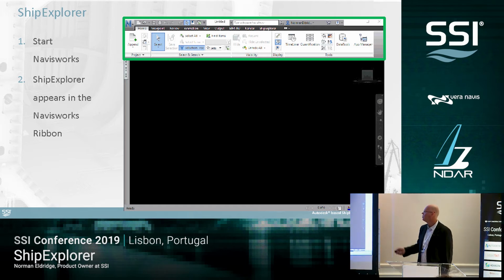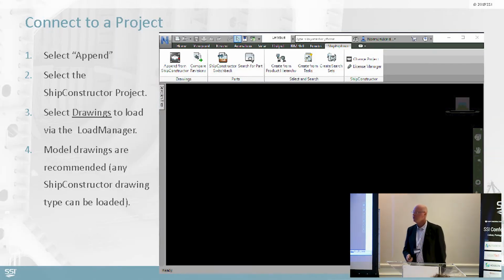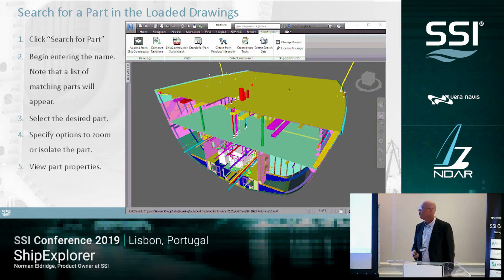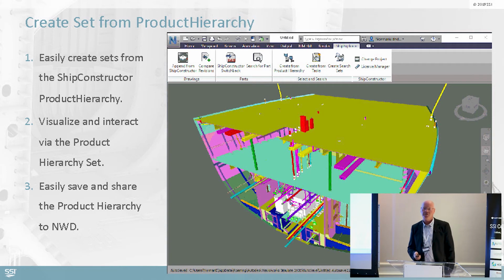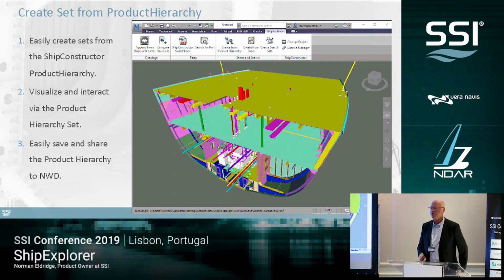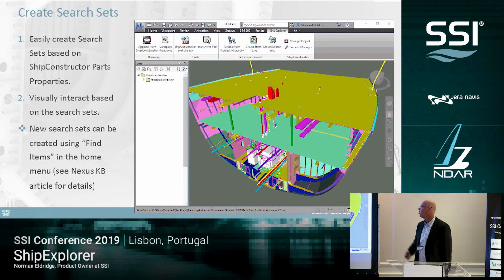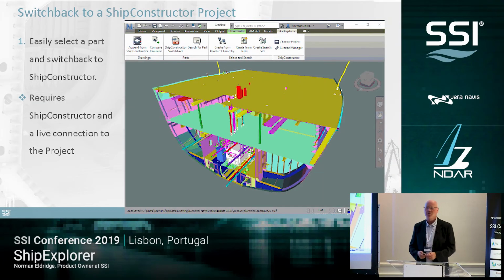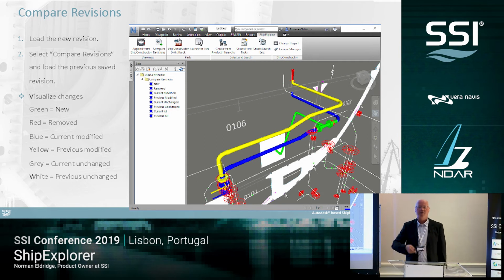ShipExplorer | SSI Conference 2019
Presented by Norman Eldridge, Product Owner at SSI

Everyone uses Navisworks and ShipExplorer is designed for you. ShipExplorer provides a greatly streamlined workflow to directly access, view and manage ShipConstructor projects. Learn how to install ShipExplorer, load and switchback ShipConstructor projects, as well as view revisions, find parts in drawings, load, view, and save ProductHierarchies and Tasks as sets.

For SSI Conference 2019 EMEA, we gathered experts from across shipbuilding in Lisbon, Portugal to get their straightforward, easily implemented, takes on the topics that impact our industry most. Access the virtual conference with 40+ presentations and over 500 minutes of their shipbuilding insights